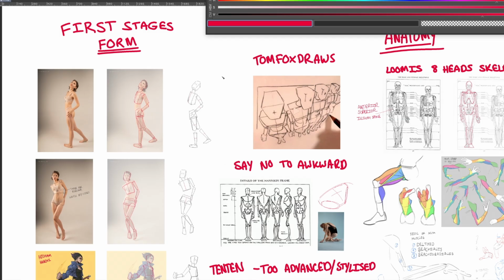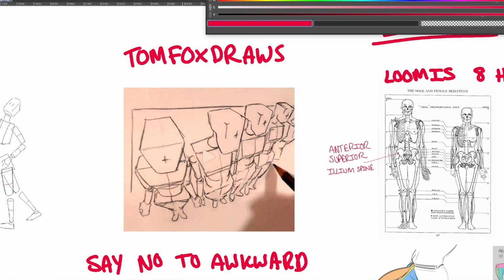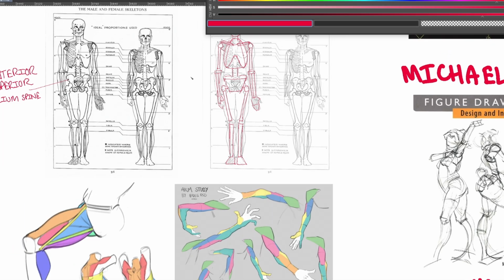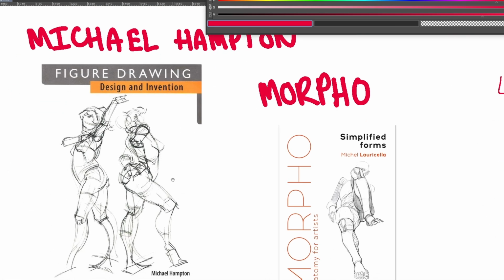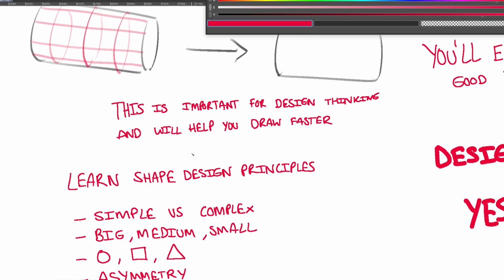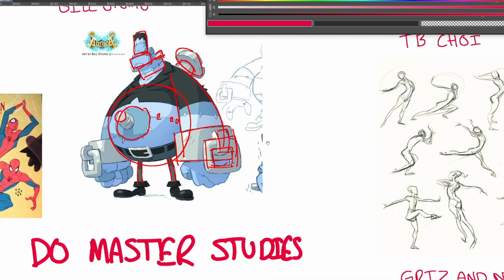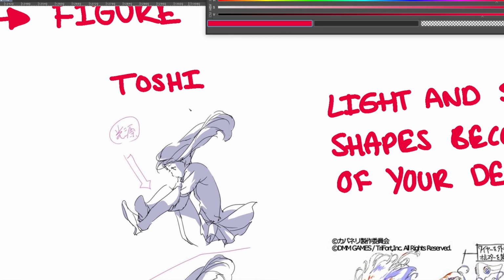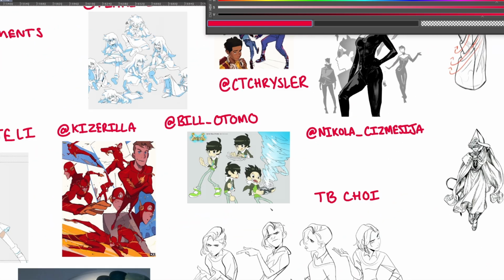Learn to Master Figure Drawing! - Beginner to Pro Guide!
Head over to my  Gumroad or Artstation page for my figure drawing course:
Or Artstation:
What you need to learn to become good at figure drawing.
Form, Shape, Anatomy and Gesture
From there you can go beyond and do the fun creative stuff

Content

00:00  - Intro
01:04 - Start with Form
08:19 - Artists for Form Study
09:07-  Avoid Awkward Mannequins and Poses
12:23 - Avoid Advanced And Stylised Mannequins
14:52 - Learn Anatomy The Simple Skeleton
17:29 - Learn The Muscles
19:31 - Learn Range Of Motion
20:44 - Draw Anatomy on Ref and Copy from books
21:50 - Draw Anatomy Diagrams
24:40 - Where to Learn Anatomy
26:14 - Overly detailed anatomy books
27:29 - Learn From Different Teachers
28:32 - Taco1704 Anatomy Notes
29:28 - The End Goal of Anatomy
33:08 - Learn To Use Shape
34:35 - Learn Shape Design Basics
36:40 - Learn Good Shapes From Pro Artists
40:58 - Do Master Studies
41:44 - Draw In your Favourite Artists Style
43:12 - Don't Forget Gesture!
46:47 - Where to Learn Gesture?
48:11 - Beyond The Basics Creative Figure Drawing
49:13 - Figure Invention
49:49 - Figures In Environments
50:50 - Figure Lighting
53:39 - Figure Composition
54:42 - Character Posing and Acting
57:03 - Costume Drawing
59:08 - Character Design